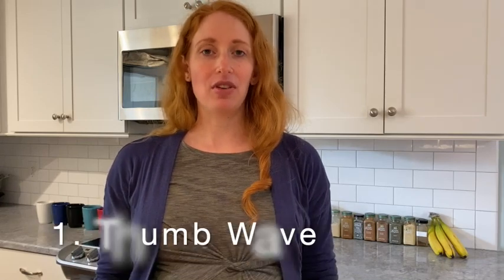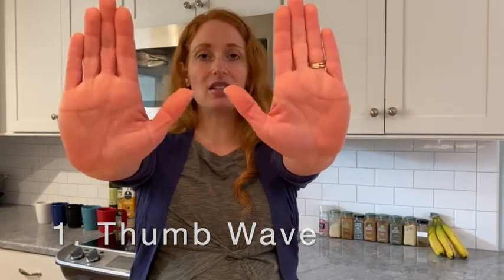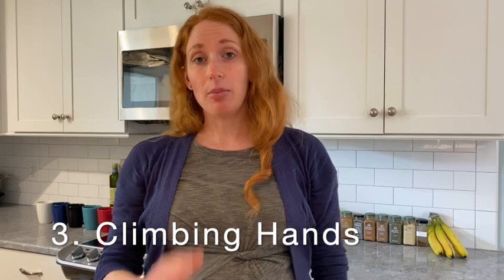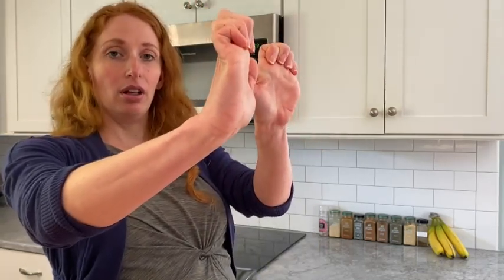5 Minute Hand Yoga # 1 (by Jamber | Happier & Healthier Hands)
3 simple exercises to strengthen and stretch your hands.  This 5-minute hand yoga is a must for anyone looking to relieve hand pain, or strengthen hands.

✋🤚 * ✋🤚  Video Transcript  ✋🤚 * ✋🤚

Hi.
Diana from Jamber.
I’m going to show you three simple hand yoga exercises.
For each one, we’re going to breathe in, and then breathe out in each position.
And you can repeat these five times each.

The first one is called “Thumb Wave”.
So, you’re going to start with your palms like this, and your thumbs outstretched.
And then you’re going to move your thumb over here, towards your pinky.

So we’ll do just one repetition.
So outstretched.  Breathe in. Breathe out.  Breathe in. Breathe out.
And then repeat that five times.

The next one is called “Motorcycle”.
Start with your hands in a fist.
Bring your fists down.  And then bring your fists up.
If you want more of a challenge on the way up, you can have your palms up straight.
Or you can just have them regular.
If going down, you want it a bit easier, you can have your hands hang like this.
I’m just going to do it with fists for the whole exercise.

So you go down.  Breathe in.  Breathe out.
Then up.  Breathe in.  Breathe out.

The last one is called “Climbing Hands”.
There’s a couple more positions for this one.
You’re going to start with your palms out.
Then, you’re going to do a finger curl.
Then you’re going to do palm up straight.
Then a full fist.
Then you’re going to do palm up.
Then you’re going to do a flat fist.

So again, that’s going to be palm up, finger curl, palm up, full fist, palm up, flat fist.

So, I’m going to do one cycle of this.
Breathe in. Breathe out.
Finger curl.  Breathe in.  Breath out.
Up.  Full Fist.  Breathe in. Breath out.
Up.  Flat fist.  Breathe in. Breath out.

You can shake it out.
Give yourself a little hand massage.
My hands feel great now.

You can learn more great hand tips at jamber.com.
Jamber on.